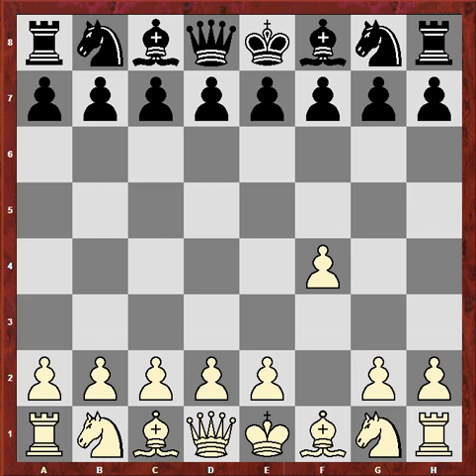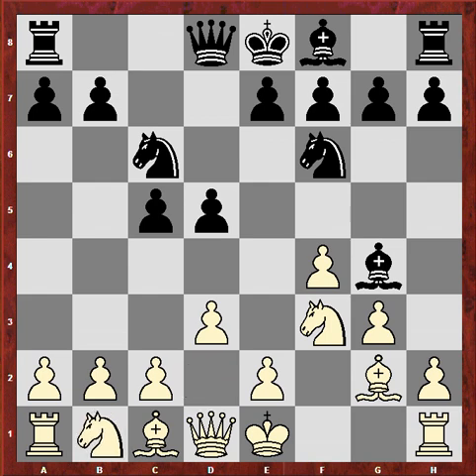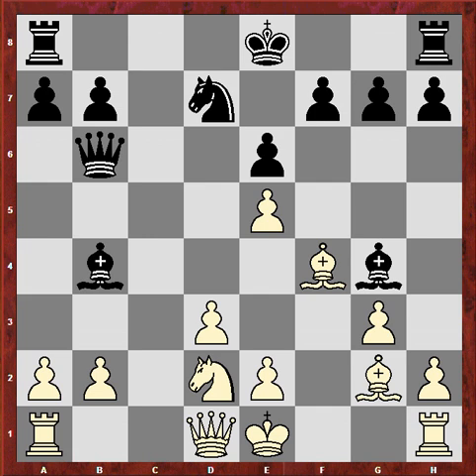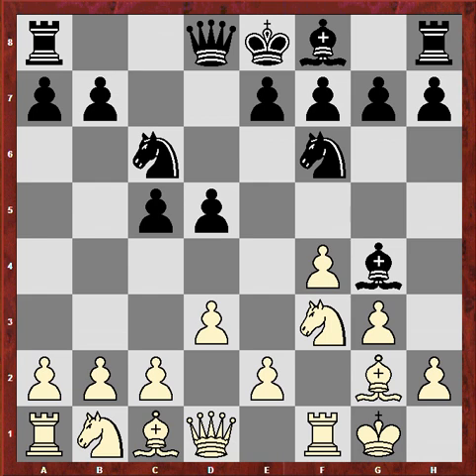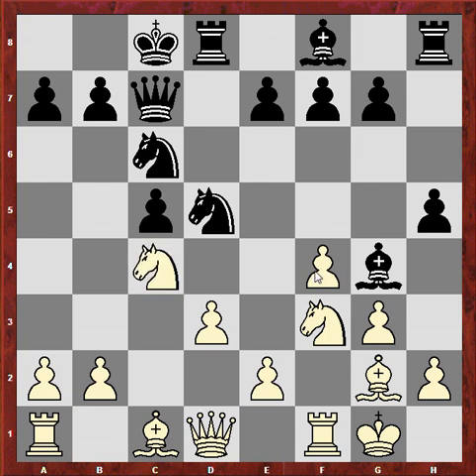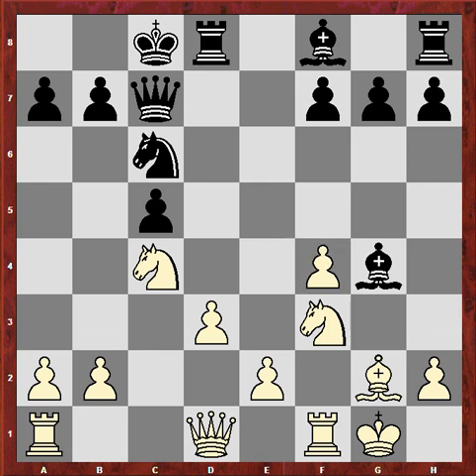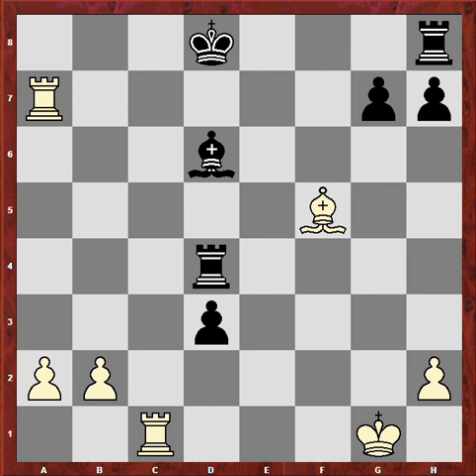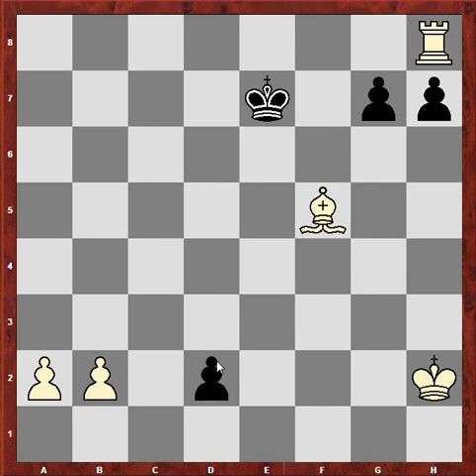"The flying Dutch-Man reversed" - KingsExecutor playing the Bird-Leningrad @Club Match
This is a recent club match game of mine combined with alternative recommandations for You! The Bird-Leningrad is the same set-up for white as the Dutch-Leningrad is for black, this is the reason for the title of the game.

p.s.: I hope the volume is better now.